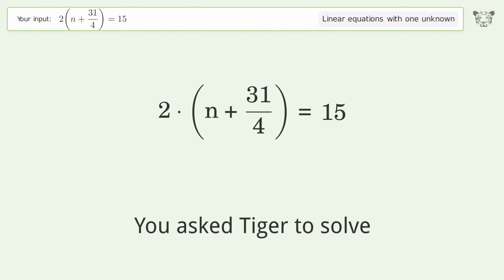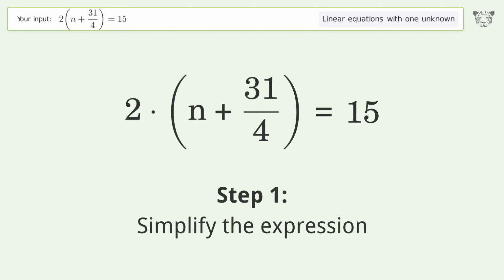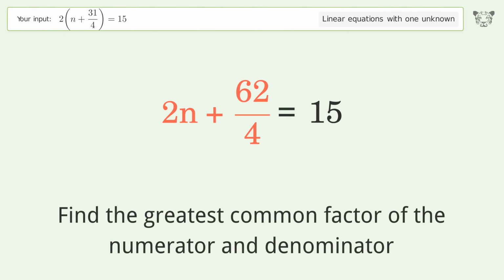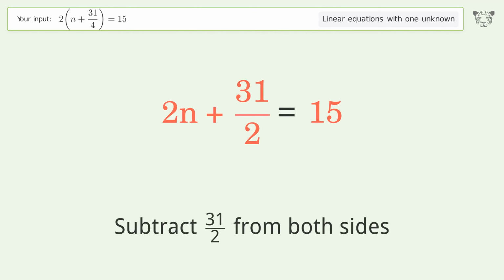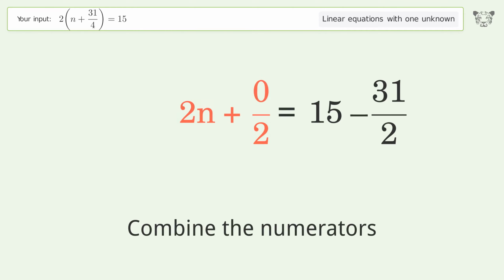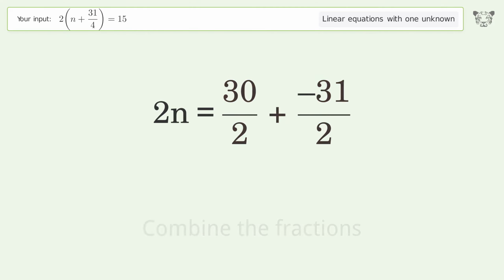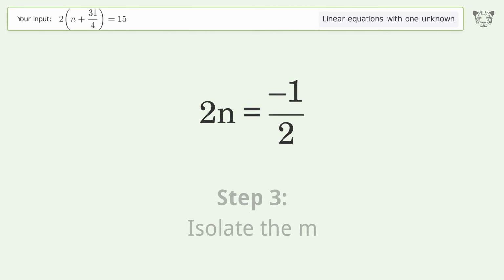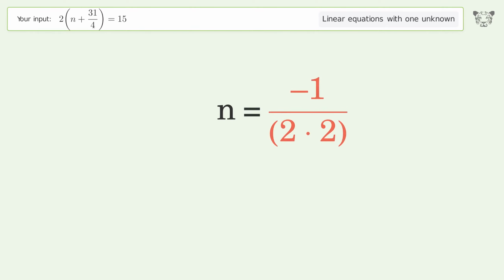Solve 2(n+31/4)=15: Linear Equation Video Solution | Tiger Algebra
Struggling with 2(n+31/4)=15? Watch our step-by-step video on Tiger Algebra to master this linear equation effortlessly.